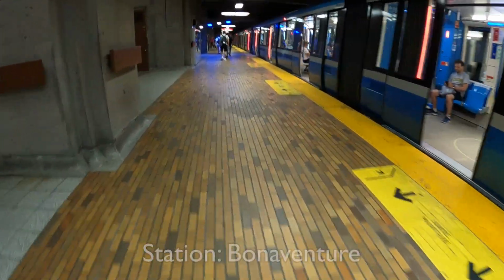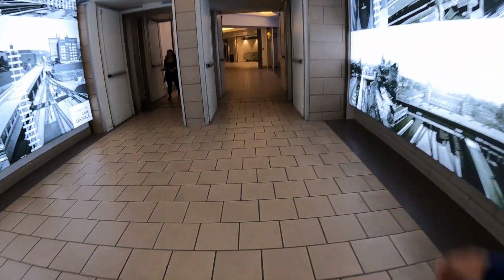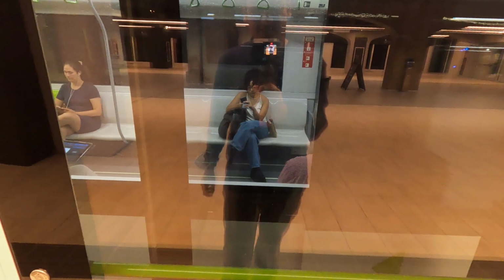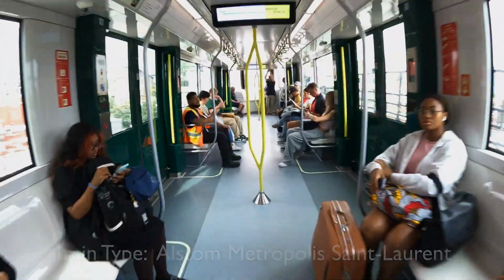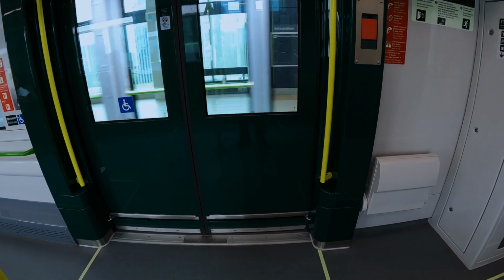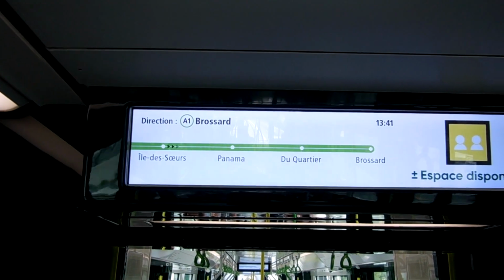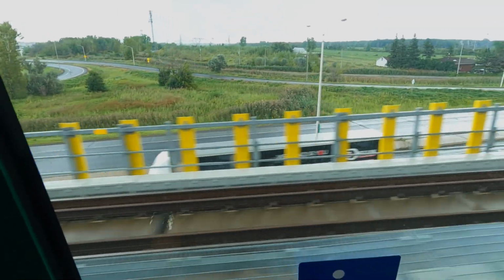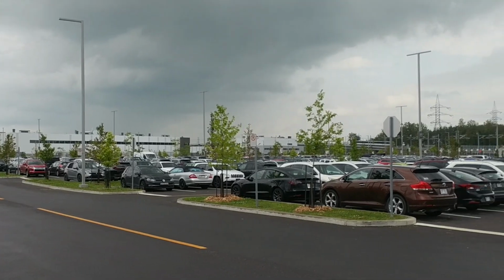The Most Advanced Metro Line in Canada | Montreal REM Trip Report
Origin: Gare centrale de Montréal/Montreal Central Station
Destination: Brossard
Line: Réseau express métropolitain

Hello and Bonjour!  In this trip report, I will be trying out Montreal's new light metro rapid transit system, the Réseau express métropolitain (aka the REM).   In this video, we will travel the whole length of the system that is currently open to the public as of production of this video.  You can consider this video the sequel to the trip report I made on the Montreal Metro last year.

With full automation and platform screen doors, the REM is one of the most modern metro systems in North America.  Like most people who are intrested in public transit, I have long awaited the opening of the REM so I am really excited to try it out.  Unfortunately, I don't have as much footage as I'd like as a lot of footage shot on my GoPro turned out too overexposed to be used.

@DiscoverMontréal this one's for you.

Map data courtesy of Google Maps.